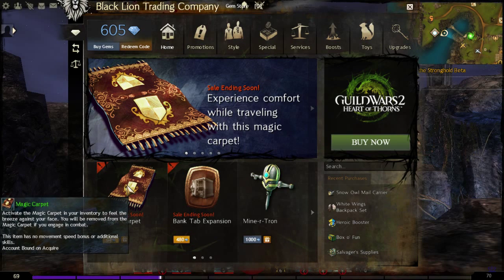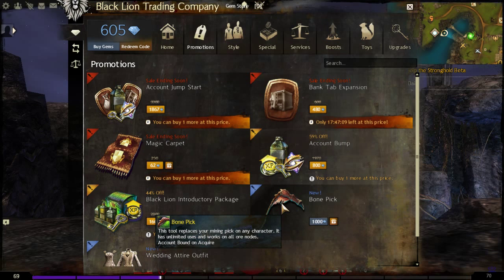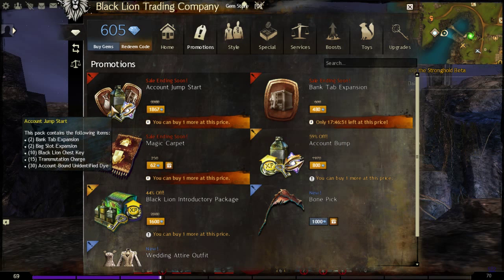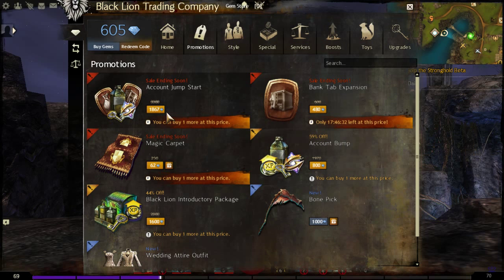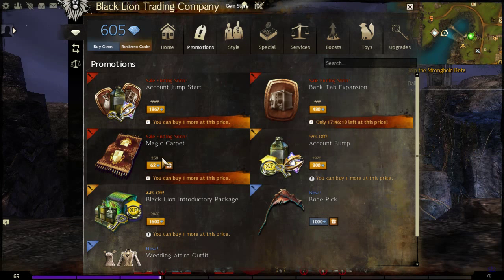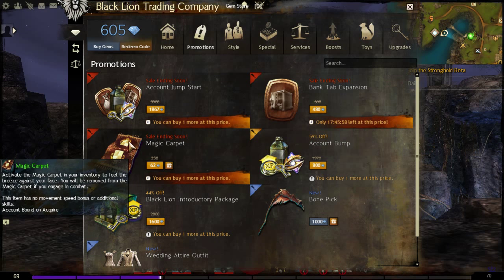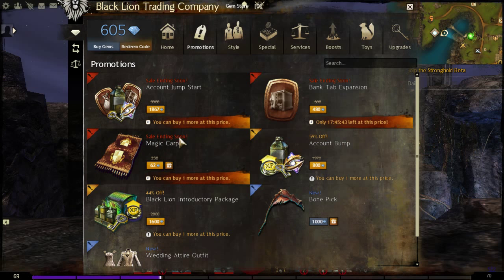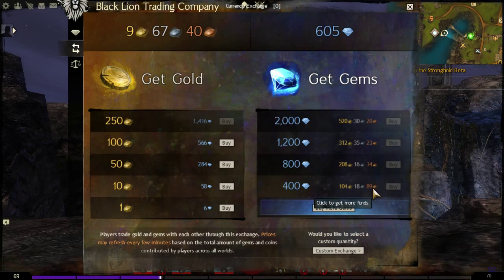Misc! GW2 - 2015 Anniversary Sale: Day 16